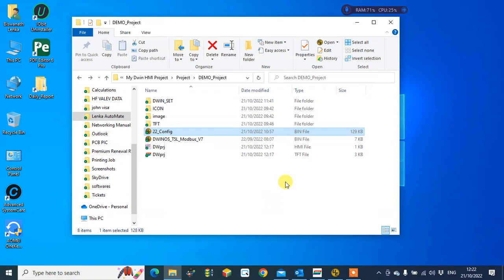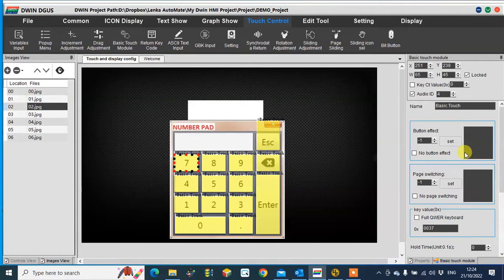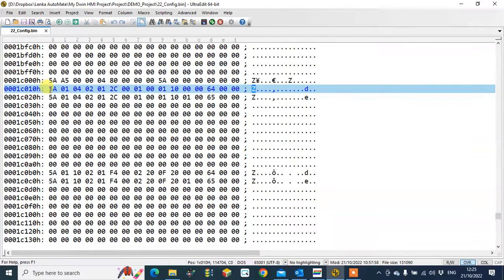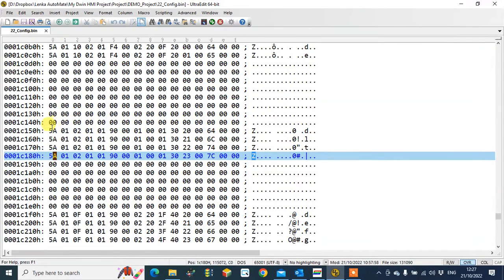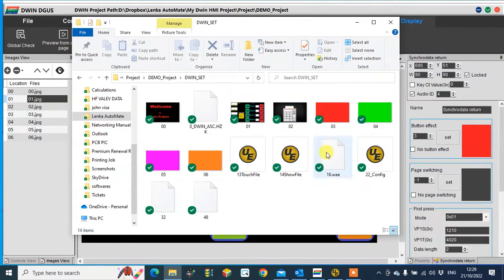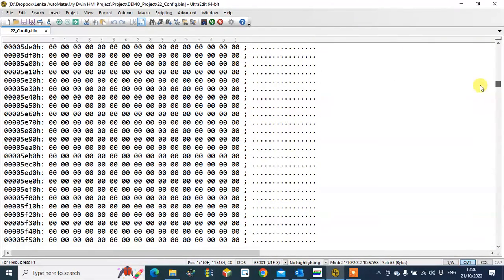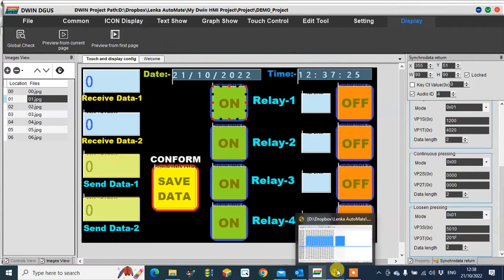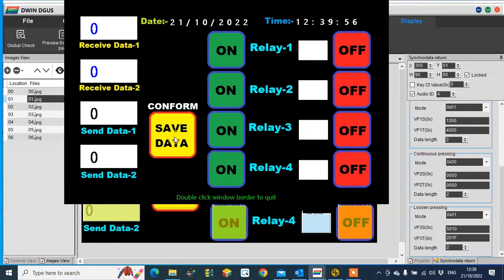Dwin HMI-Modbus Project Part 2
Hello friends,
 This Is the 2nd Part of  Dwin HMI Modbus Project, in this part, I am explained hot to program the Dwin HMI and which folder should be upload to the HMI by using micro SD Credit card.
I am giving the Download Link Here for download the HMI Software and Modbus Example Program.
Inside the Zip Folder You will found the Modbus Guide in PDF Format, Please carefully Read it and try to understand the Program setting Method, which is in Hex Format.